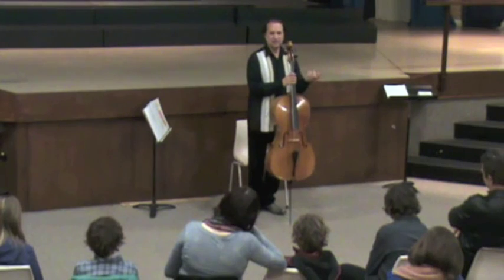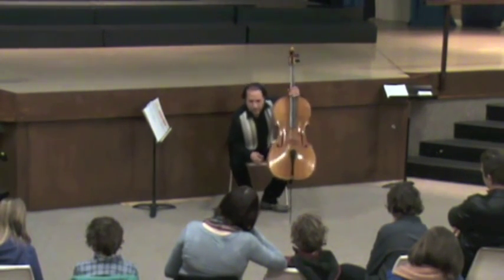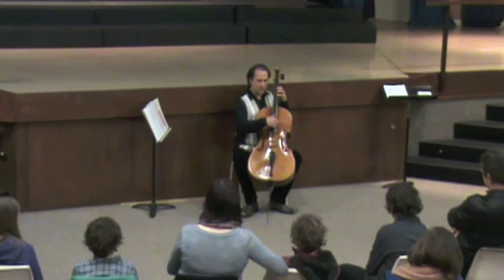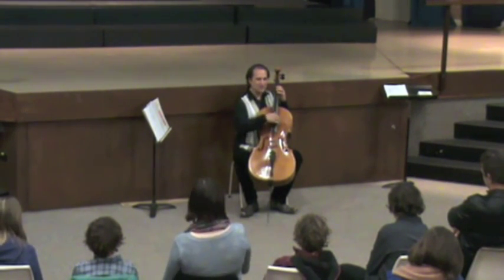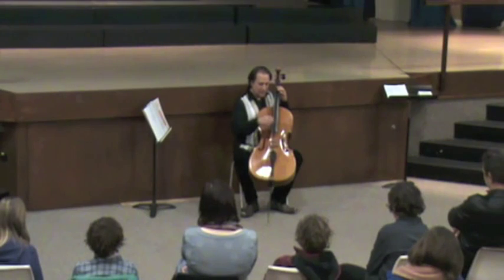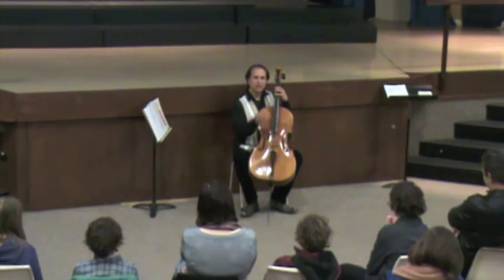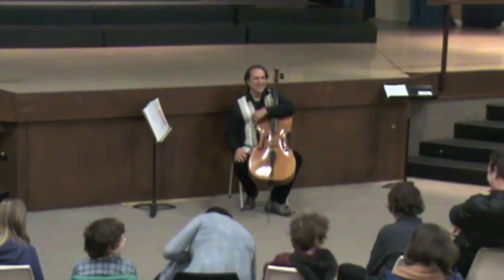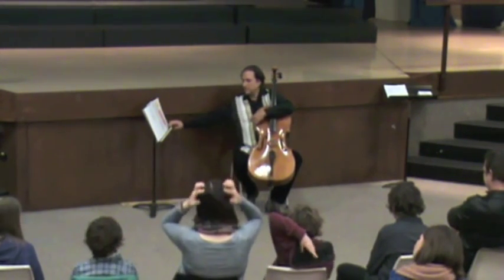Is it Okay to Play the Cello with a Pick?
Aaron Minsky discusses his innovation of using the pick with the cello. He puts it in context with the Bartok pizz. and col legno. This is from a concert/demonstration in Adelaide, Australia.